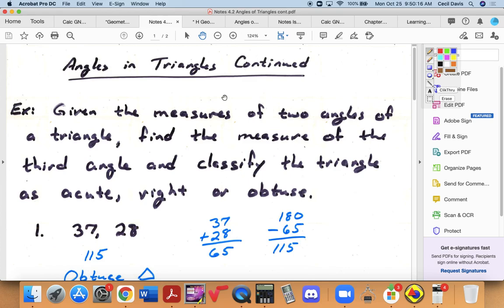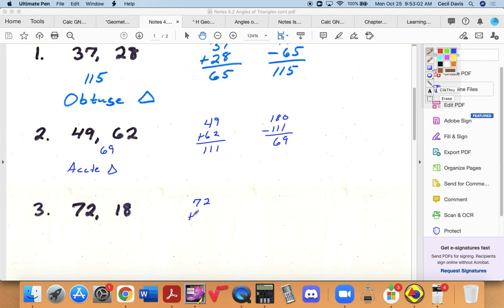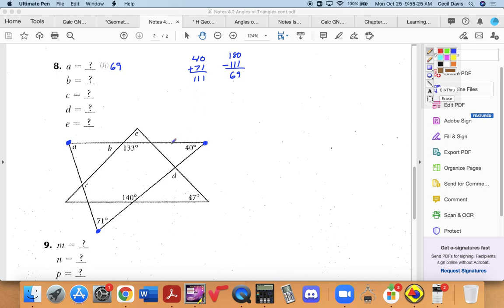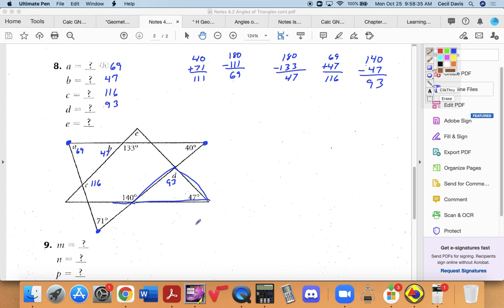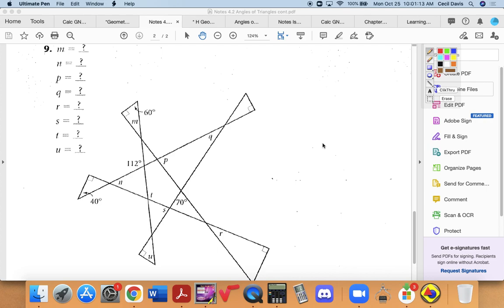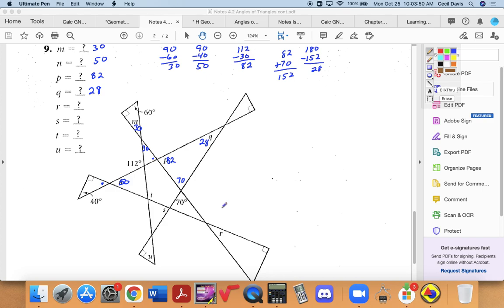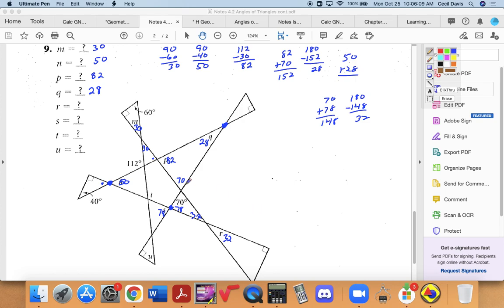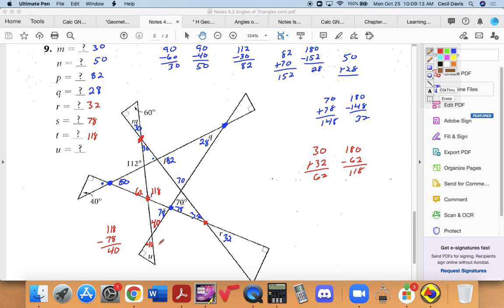Geom Oct 25